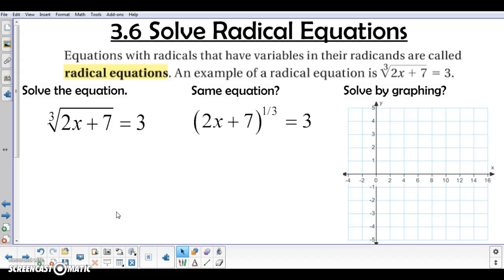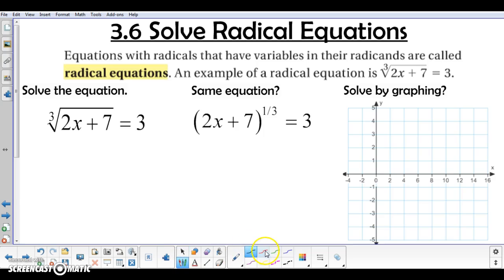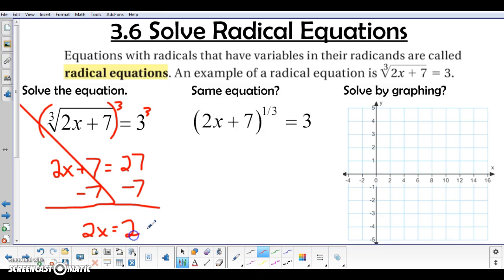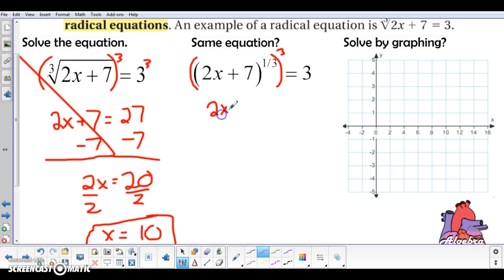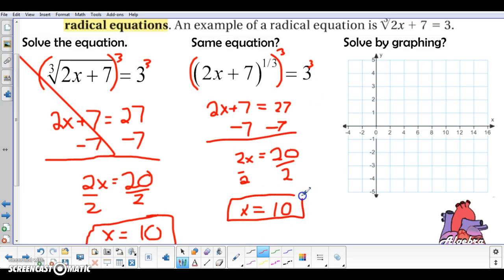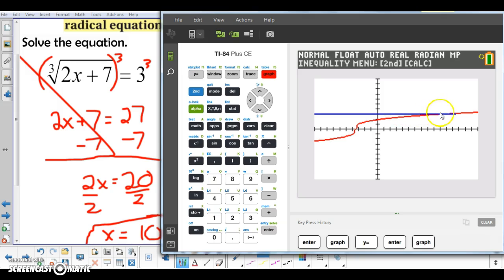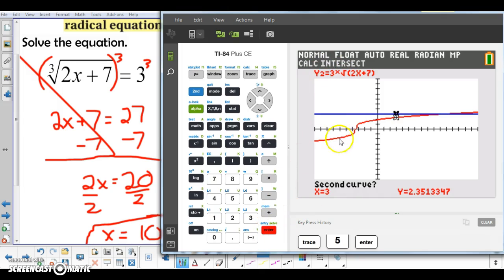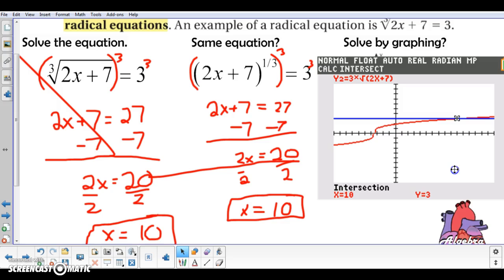3.6 Solve Radical Equations (part 1)